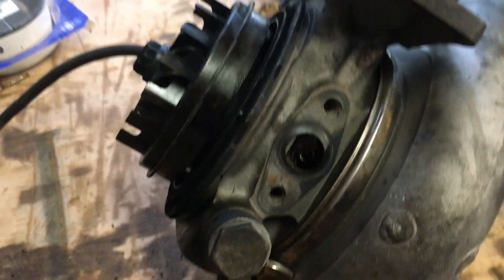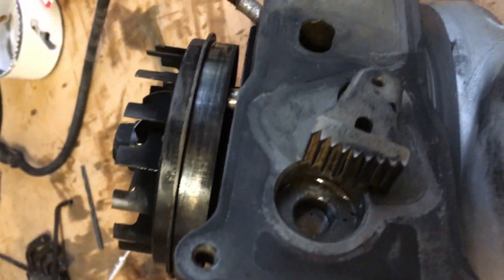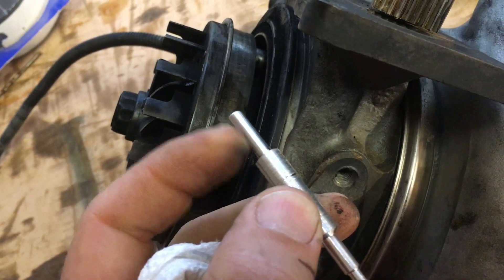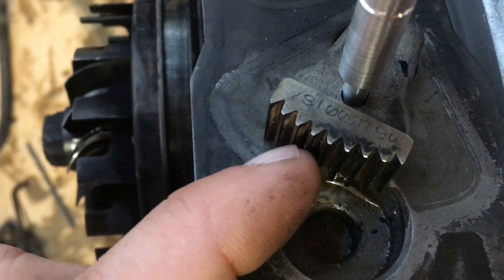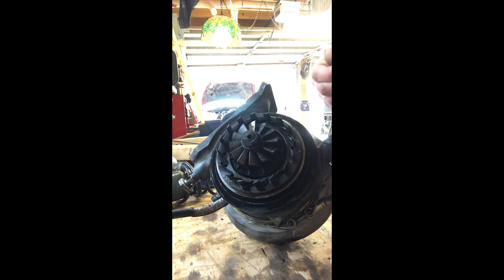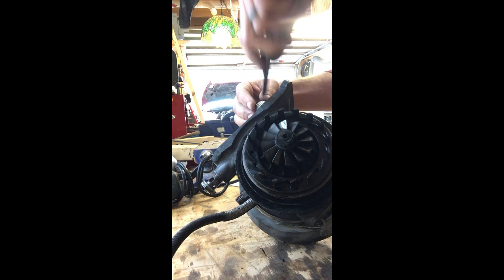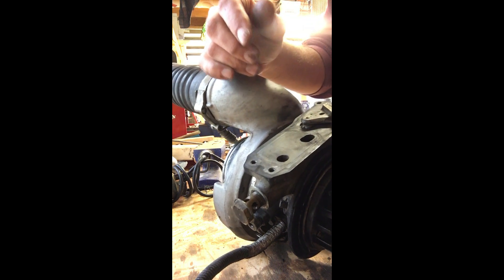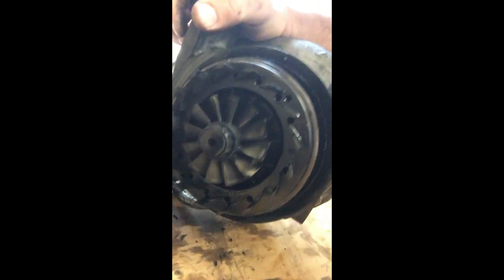Dodge 6.7L Cummins Holset HE351VE turbocharger VG adjustment and actautor alignment calibration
Re adjusting a the VG nozzle (cage) of a Holset He351VE turbocharger and Calibration of the Actuator to the turbo using Autoengineuity software.

 Turbo was rebuilt less than a year ago by G-pop shop and since reinstallation it ahs smoked, and spooled slowly.  During some other maintenance I decided to check the turbo actuator and VG movement.  Following the dodge Service manual it was discovered that the VG Nozzle wasn't moving through the full range of motion.  The actuator was also tested with Autoenginuity's system test functions and found to work but the turbo VG calibration would fail.

I contacted G-pop about the issue and they were friendly and helpful, however their solution was that I fix it myself even though it appears to be an error during rebuild.  It wasn't exactly the level of service I would have expected after an $1100.00 rebuild.  I would have expected a prepaid shipping label or at least a small refund on the rebuild.

On a side note, my model of turbo has the sealing ring for the cage positioned in a groove in the exhaust housing.  Install this before sliding the turbo back in the housing.